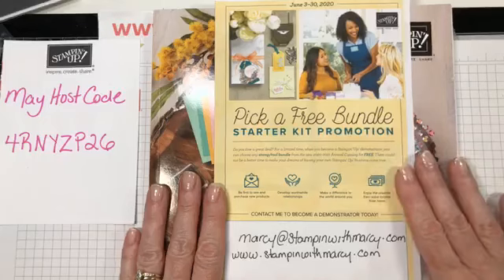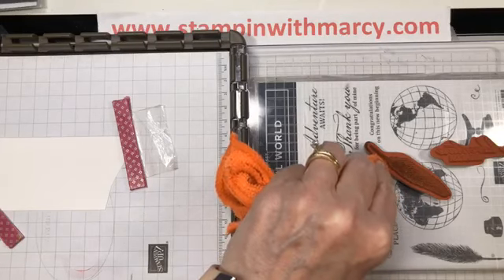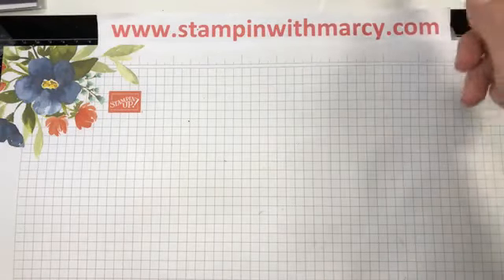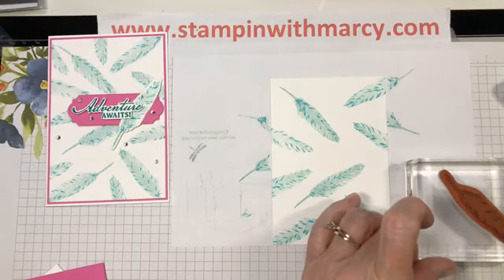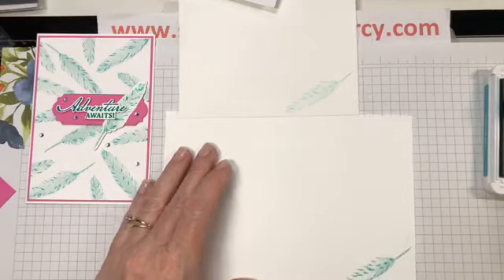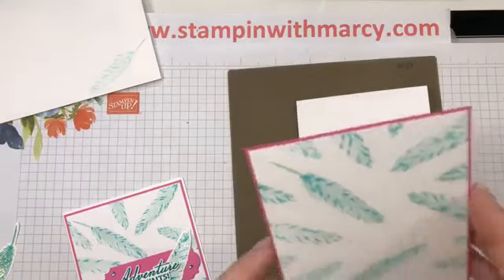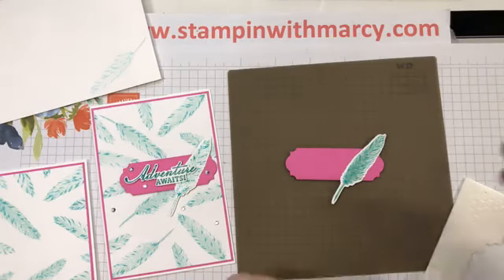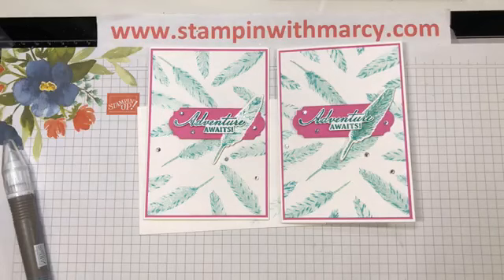Beautiful World Bundle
Hi everyone, thank you for pressing play on today's video!
Today I have a pretty card for you that uses the Beautiful World Bundle from the upcoming Annual Catalogue that goes Live next Wednesday June 3
If you live in Canada and do not have a Stampin' Up! Demonstrator that you currently work with, I would love the opportunity to earn your business xo
Hugs, Marcy Denning - Stampin' with Marcy